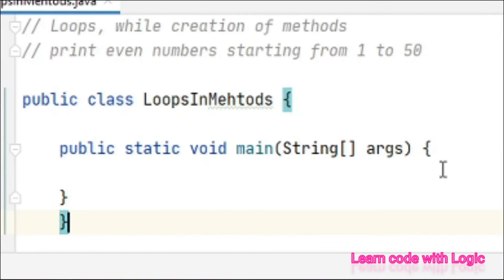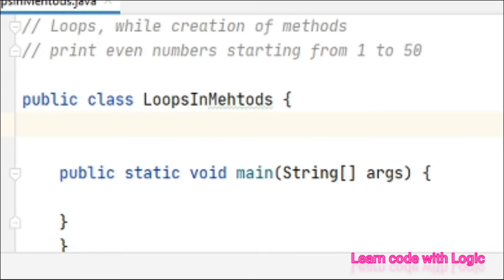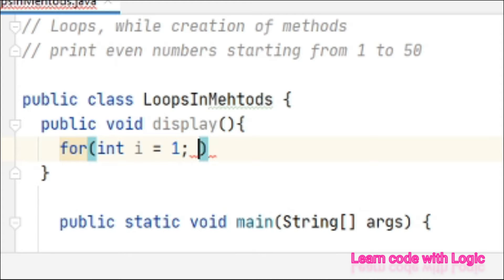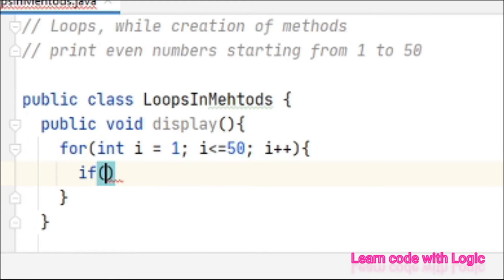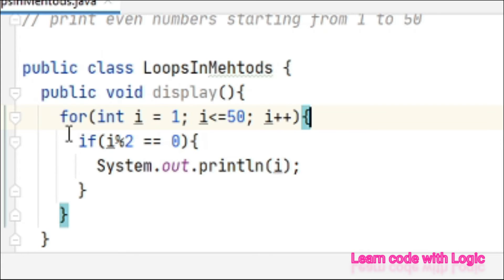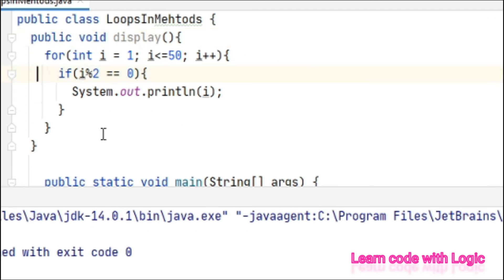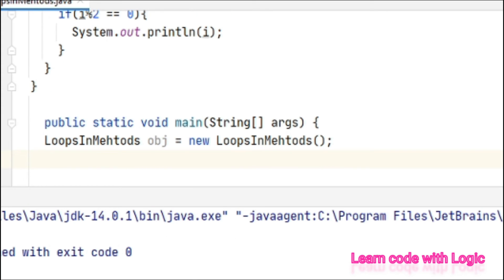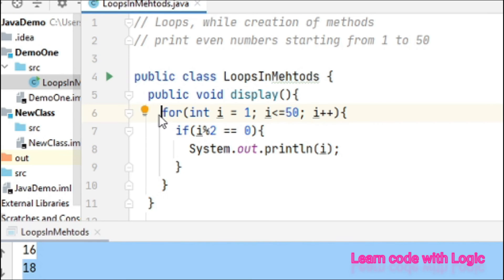Java Methods and Loops concept in Methods || Hands on java coding examples for Loops and methods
Java Type Casting || widening and narrowing in java || Concert Char to number (ASCII value) in JAVA
In this video covers how to convert data types in Java and hands on coding expamples..

Default value of data types in java || Primitive data types: The primitive data types include boolean, char, byte, short, int, long, float and double and its range

Types of Variables in JAVA || Variables in Java|| Instance, Local and Static variables in JAVA || OOPS concepts in JAVA || Learn Java basics

Object Creation for Accessing methods|| Java OOPS Concepts -3|| Methods in Java

Java Tutorial for Beginners 2021 | Full Course in 2 hrs || Java Online Training || Learn java code